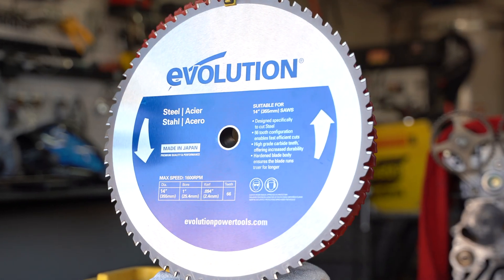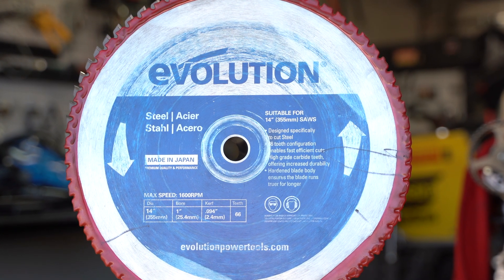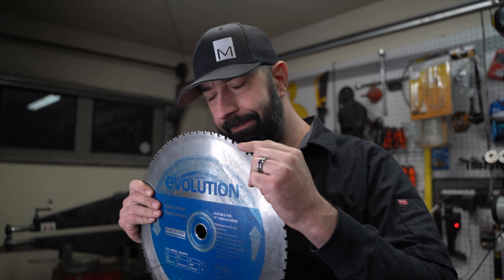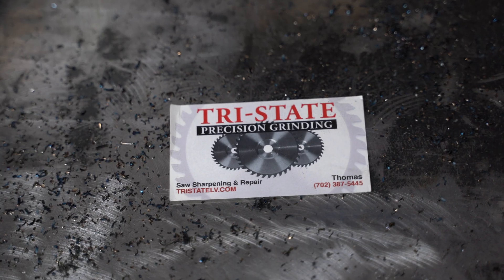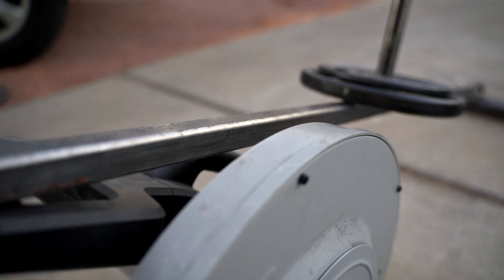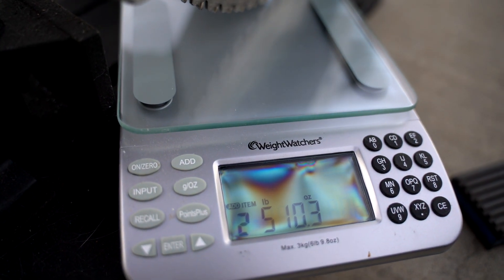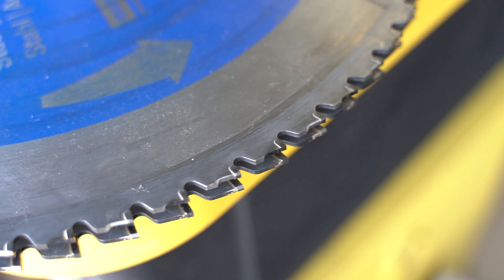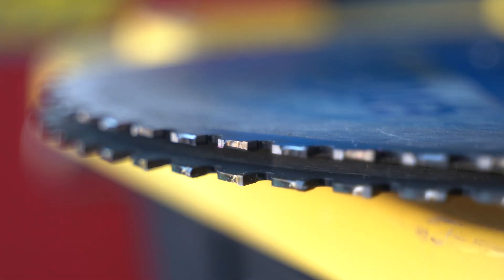The Truth About Saw Blade Sharpening. Sharpened VS. New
A new Evolution Cold Saw Blade costs nearly $100 on Amazon.  There has to be a better way! In this episode, Aaron re-discovers blade sharpening and builds a device to test cold saw blades to find out how sharpened blades compare to new ones.

The Tools Featured in This Video:

Evolution Metal Chop Saw New Model
(Featured Saw Discontinued)

Tripod Manfrotto

Tripod Head